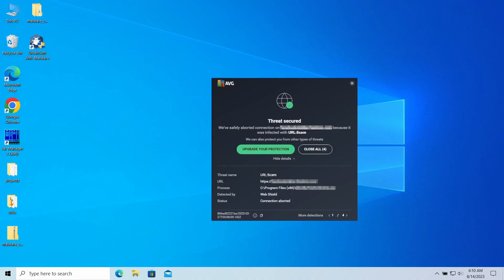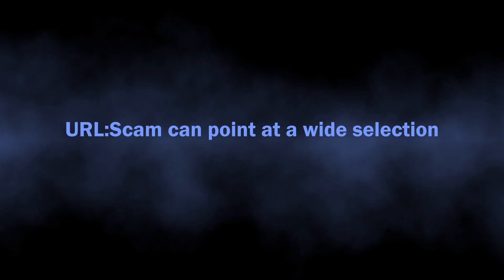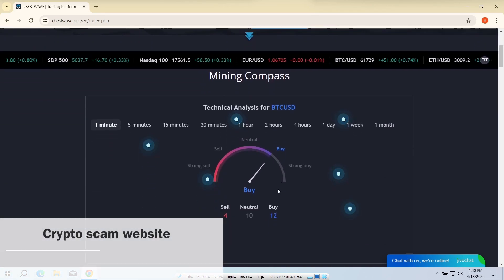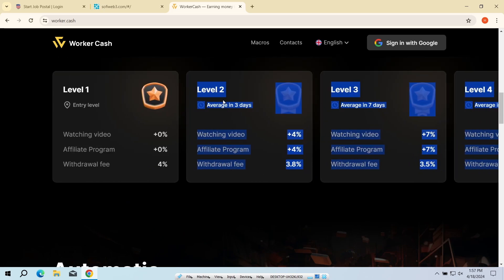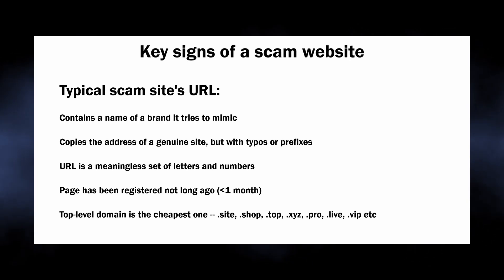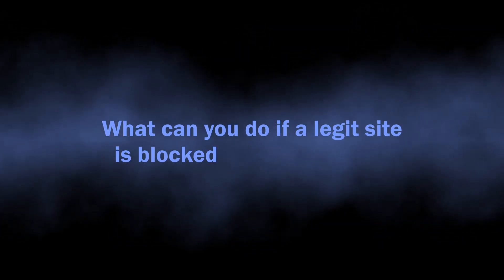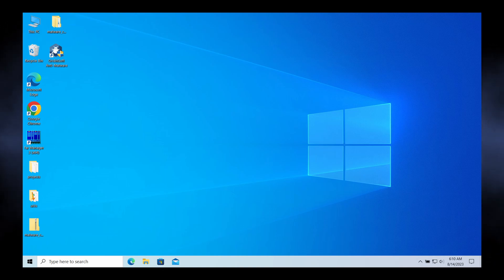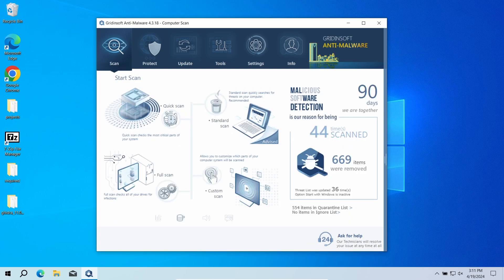What is URL:Scam (Avast)? Detection Description & Ways to Stop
URL:Scam is a generic detection of a network protection feature of Avast and AVG antivirus programs. There are quite a few types of scam websites it may appear on, as well as be a false positive detection. In this video, I show the typical examples of sites URL:Scam detection can appear on, explain how to detect such websites, and show what to do when this detection keeps appearing.

0:00 - Intro
0:30 - What is URL:Scam?
1:03 - Scam Website Type №1
1:35 - Scam Website Type №2
2:10 - Scam Website Type №3
2:37 - How to Identify a URL:Scam Page?
3:24 - Identifying and Stopping False Positives
4:24 - Is URL:Scam Malware?
4:55 - Run a Full Scan
5:14 - Click "Clean Now" to remove the detected items